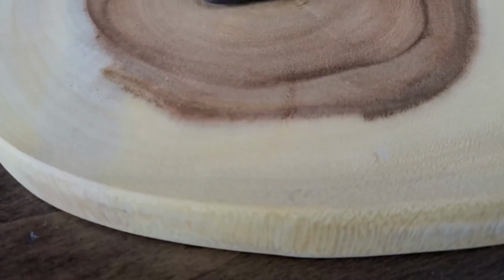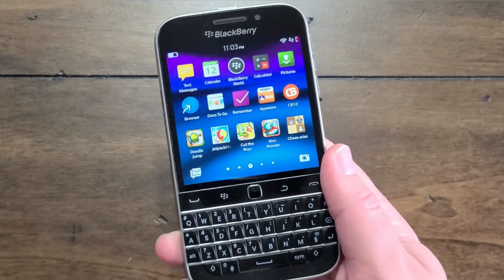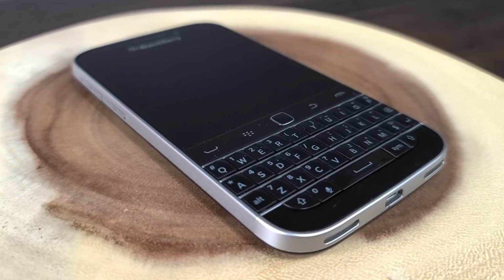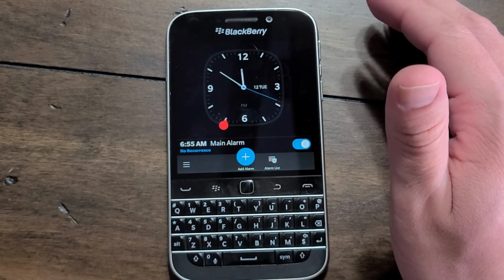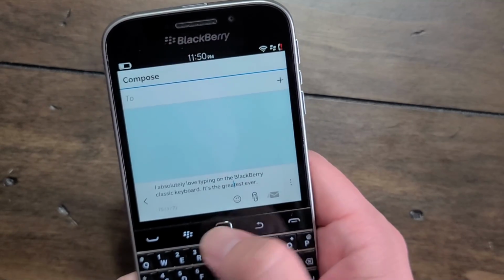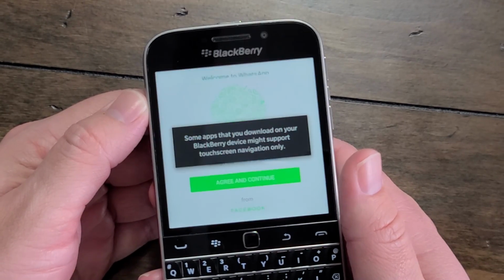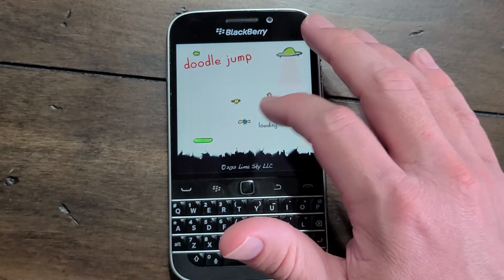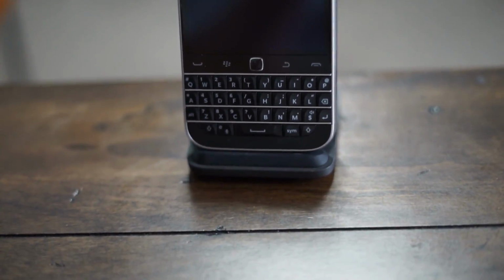BlackBerry Classic Revisited in 2020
The BlackBerry Classic is arguably the Best Communication Device... ever, and the best keyboard phone ever. It is iconic and has the best keyboard ever made - in my opinion. The BlackBerry Classic was released at the peak of the BlackBerry 10 OS life-cycle and was adopted by government, military, and countless business professions. It really was a tremendous phone, and now we're taking a look at it now, 6 years later.